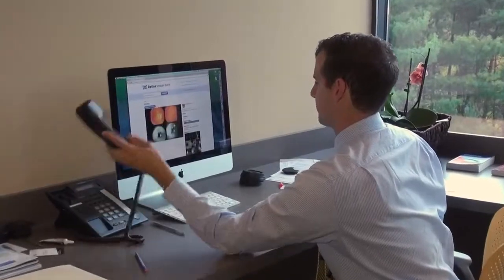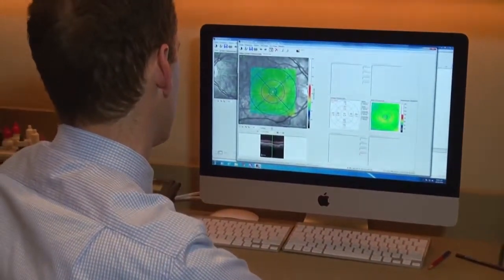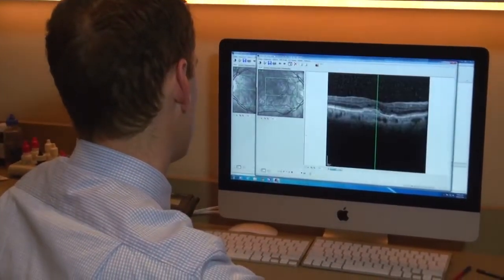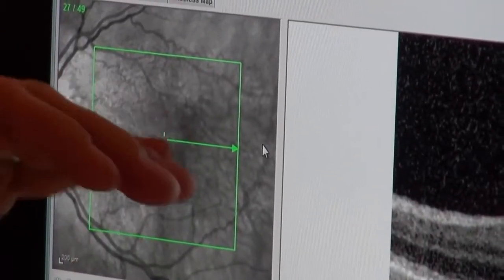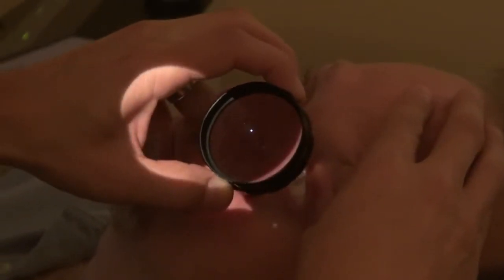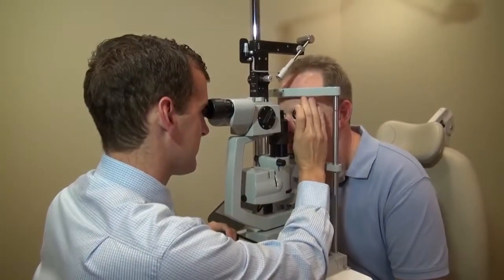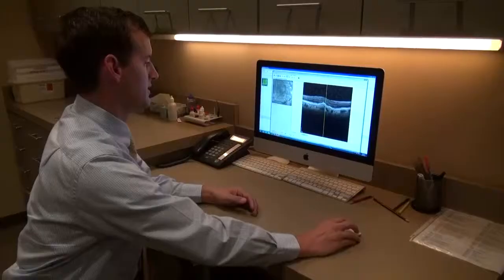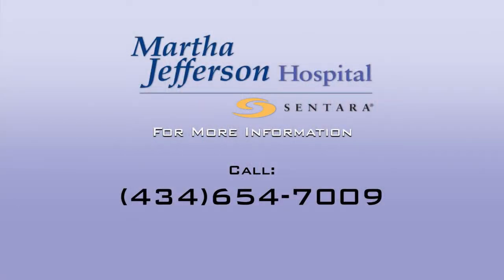NBC29 Martha Jefferson Monday - What is Diabetic Retionpathy?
NBC29 Martha Jefferson Monday - What is Diabetic Retinopathy%3F